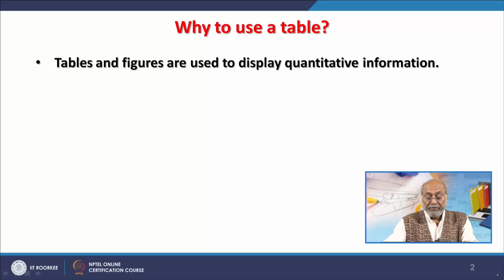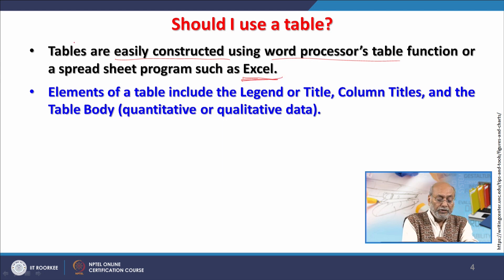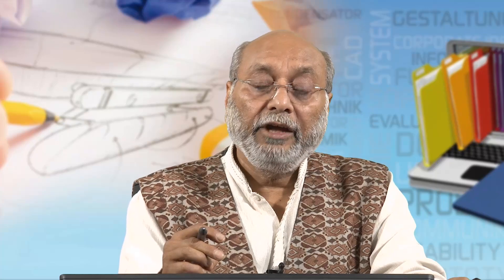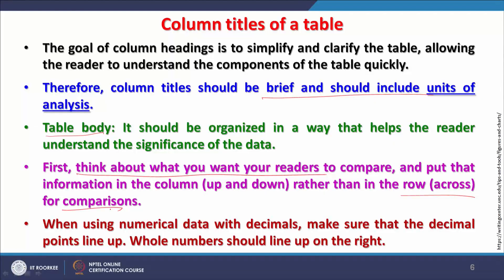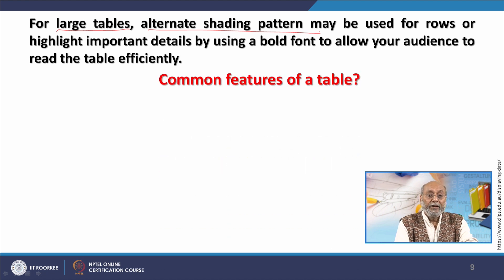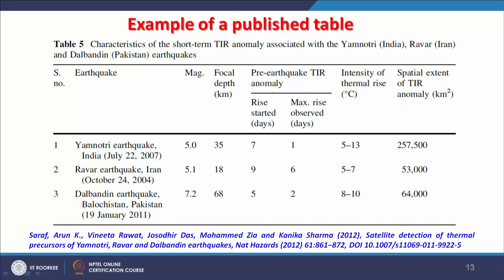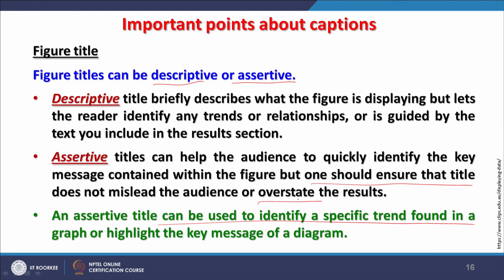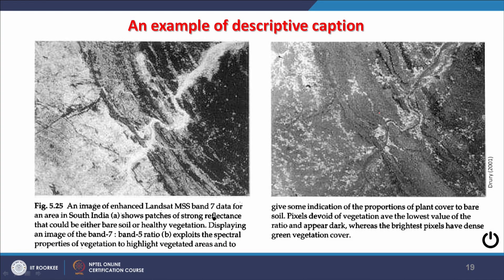Lecture 12 Tables and captions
In this lecture, we explore the significance of utilizing tables, examine their various components, and provide guidance on crafting effective captions for tables and figures.